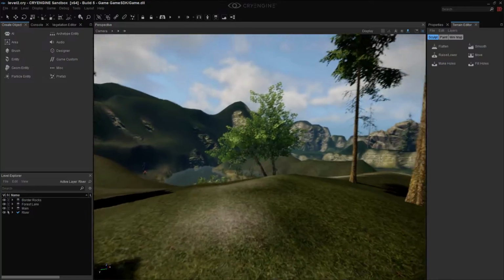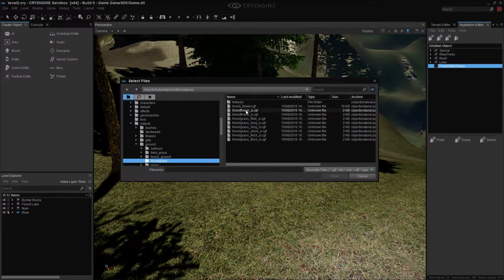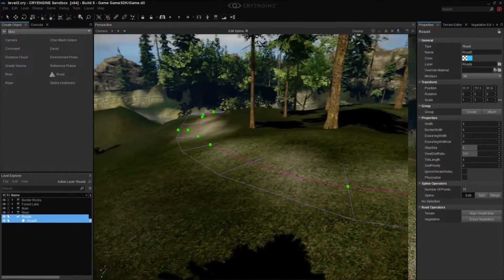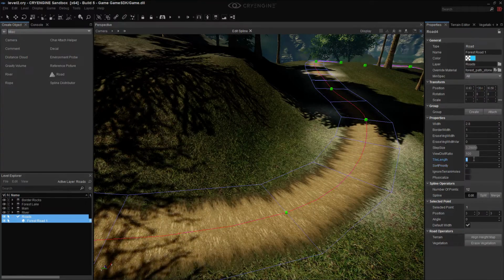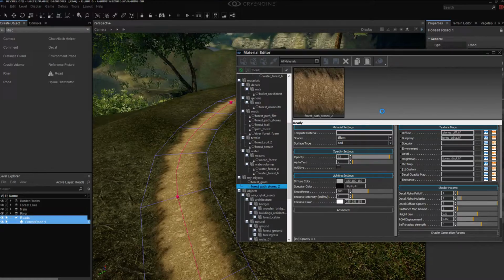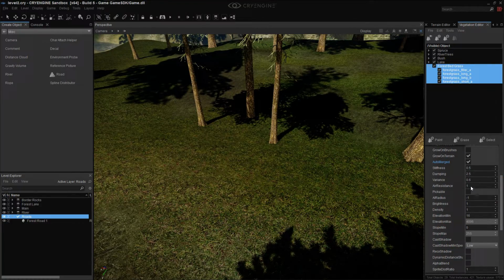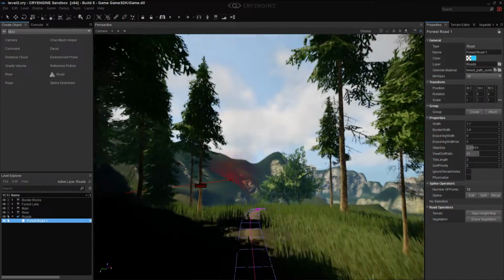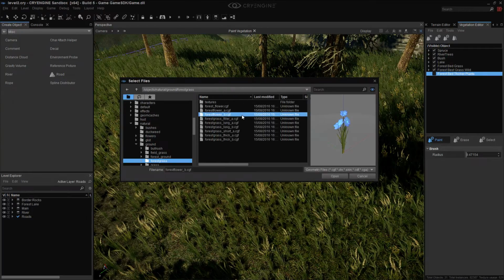Cryengine 5 Tutorial #3 Forest Road & Vegetation Plants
Cryengine V Tutorial on how to create road or path and add forest vegetation, moving grass, plants, forest...
If you like this video you may consider supporting me by getting some 3D assets
This will give me motivation to create some more videos, share some 3D models for Cryengine and share my knowledge.